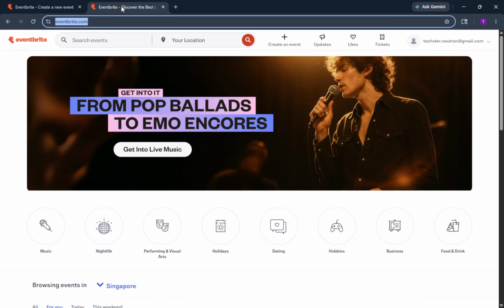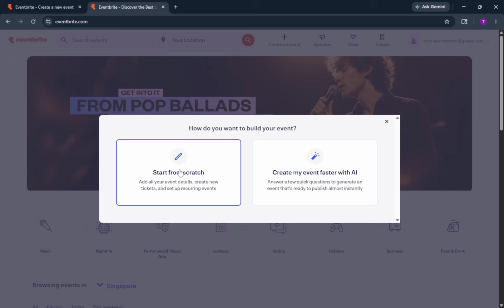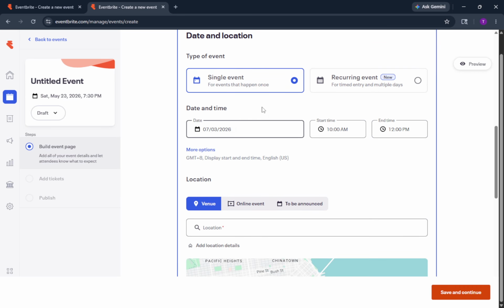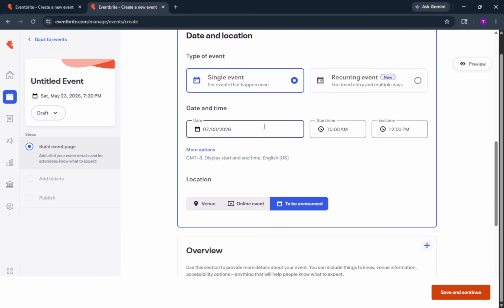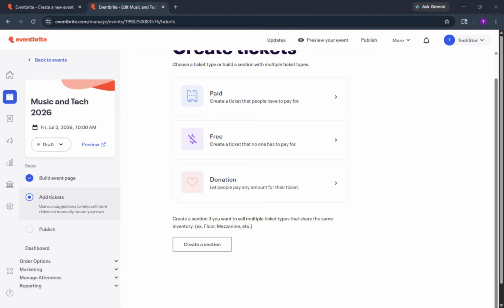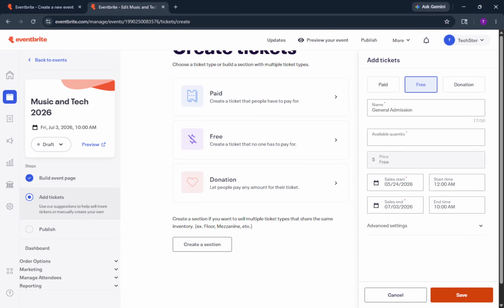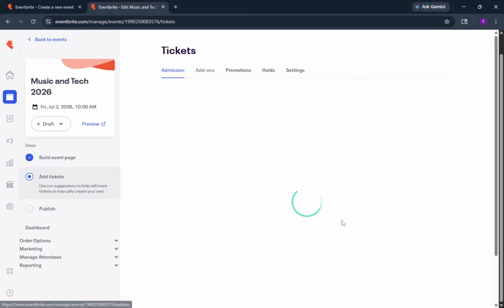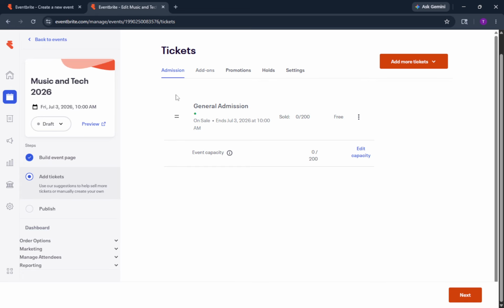How to Publish an Eventbrite Event [2026 Full Guide]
How to Publish an Eventbrite Event

In this video, we show you exactly how to publish an Eventbrite event. Understanding the publication process is essential for ensuring that your event reaches your target audience effectively.

We cover the key steps involved in setting up your event details, configuring ticket options, and promoting your event once it is live. Properly mastering these elements not only enhances your event's visibility but also maximizes attendance and engagement.

Technical Specs:
Software: Eventbrite; Feature: Event Management